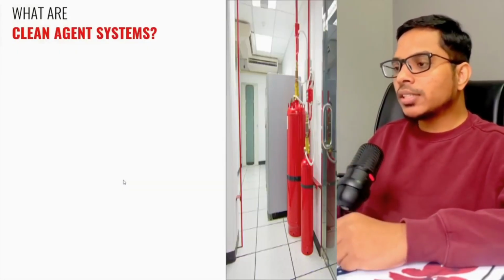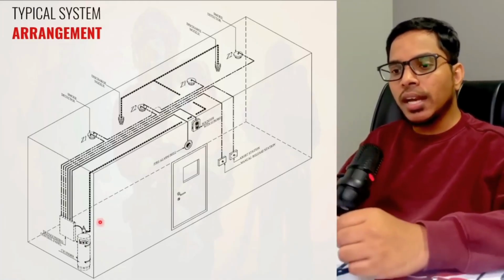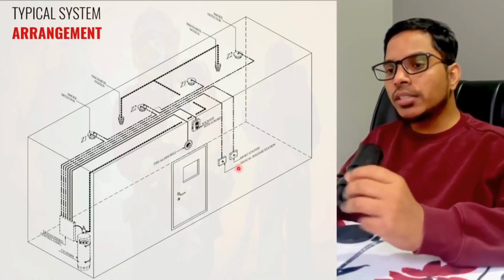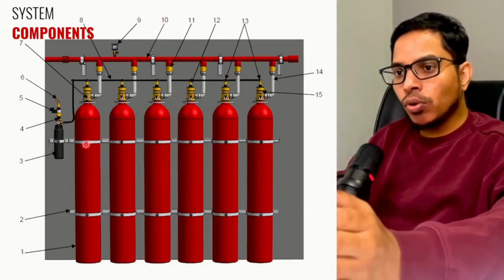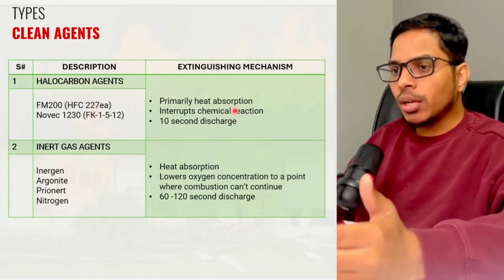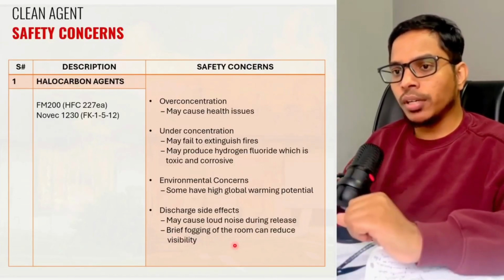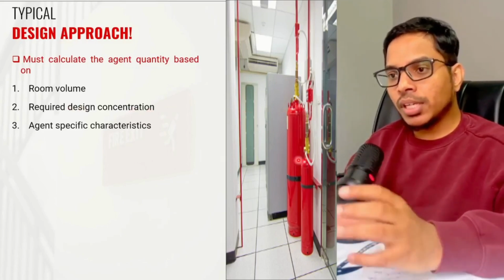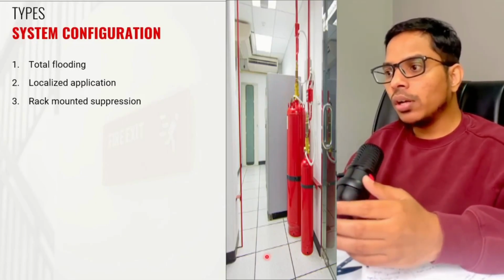Clean Agent Fire Suppression Basics Every Engineer Must Know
🔥 Clean Agent Fire Suppression Systems | NFPA 2001 Basics Explained | Irfan CFPS 🔥

Welcome to Irfan CFPS — your go-to channel for fire protection engineering, NFPA standards, and practical fire safety system design tutorials! 👨‍🚒📚

In this video, we dive into the fundamentals of clean agent fire suppression systems following NFPA 2001 requirements. Whether you’re a fire protection engineer, designer, or student, this detailed session covers:

✅ What are clean agent systems and why they’re essential for protecting sensitive equipment 💻⚡
✅ Typical system components and arrangement (cylinders, nozzles, releasing panels, detectors) 🔧🔔
✅ Different types of clean agents: Halocarbon agents (FM-200, Novec 1230) vs Inert gas agents (Inergen, Argonite) 🧪🛡️
✅ How clean agents extinguish fires (oxygen reduction & chemical interruption) 🔥➡️❄️
✅ Safety and environmental considerations 🌍⚠️
✅ Sequence of operation & manual release procedures ⏳🛑
✅ Common applications: data centers, server rooms, telecom rooms, hospitals, museums and more 🏥💾🏛️
✅ System configurations: total flooding vs localized systems 🌊📍

This video is part of my NFPA 2001 Clean Agent System Series, designed to help engineers avoid common design errors and understand system design concepts thoroughly. 🎯

Irfan cfps has explained the following:
00:00 Introduction
00:42 Topics covered
01:07 What are Cleanagent systems?
02:11 Common applications
03:08 Typical system arrangement
07:24 System components
11:19 Clean agent types
12:10 Choosing the right agent
13:26 Safety concerns
15:40 Typical design approach
18:44 System configurations
20:11 Wrap up